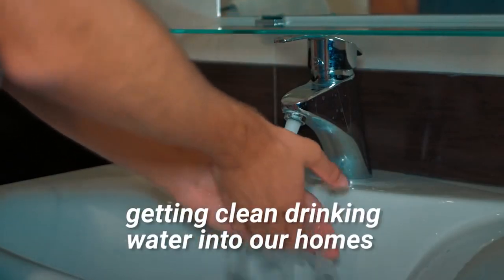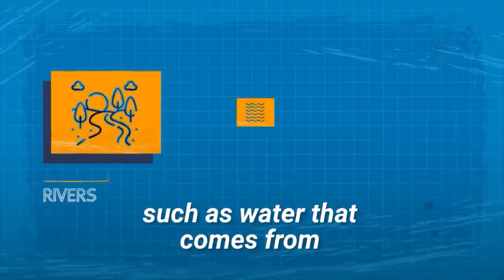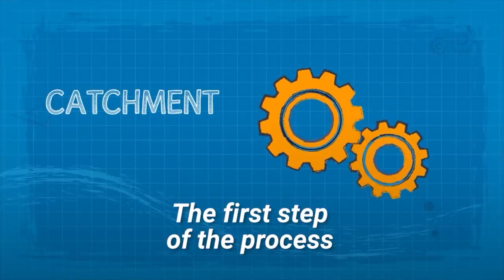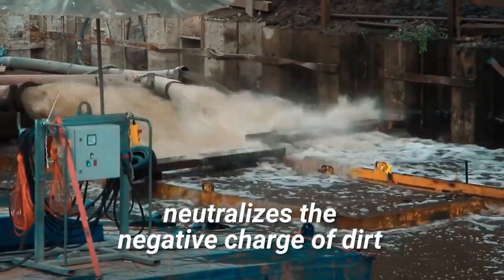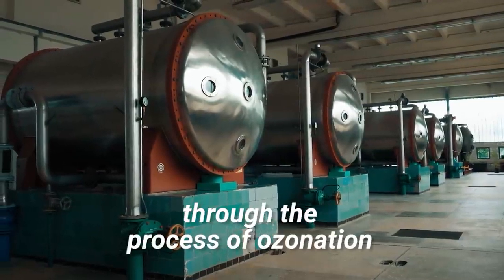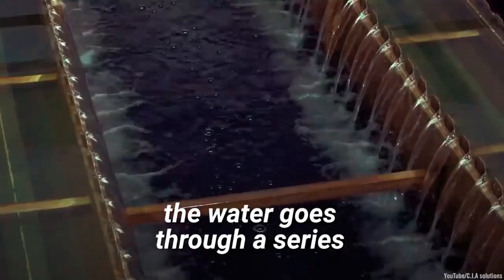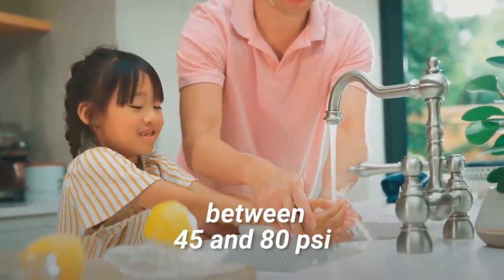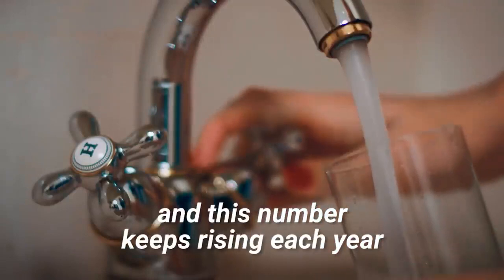SnapSave io How do we get clean drinking water AdobeExpress